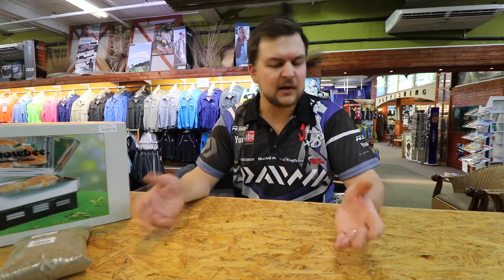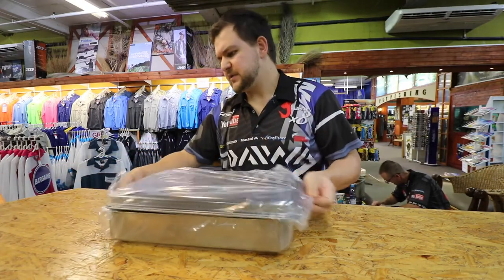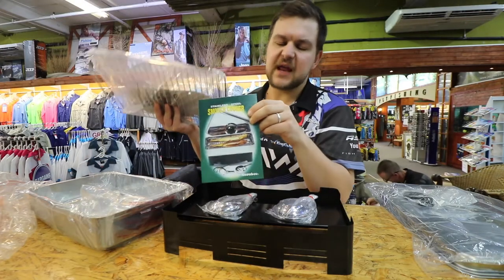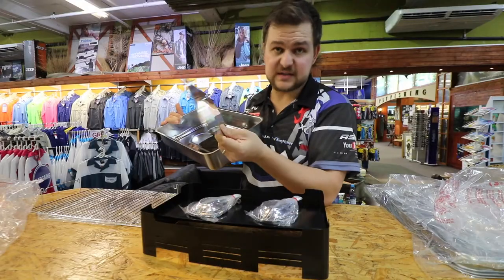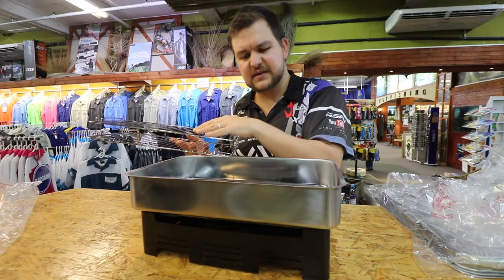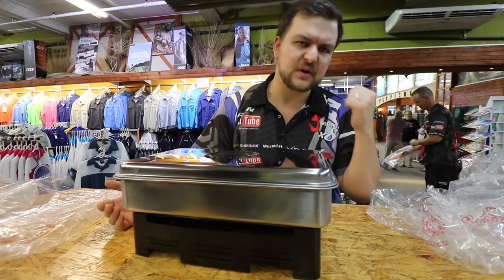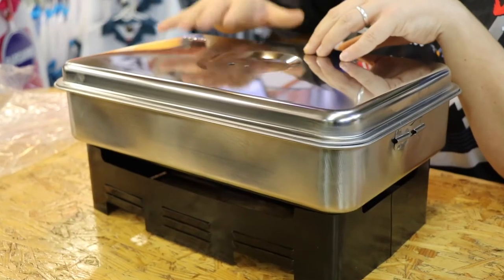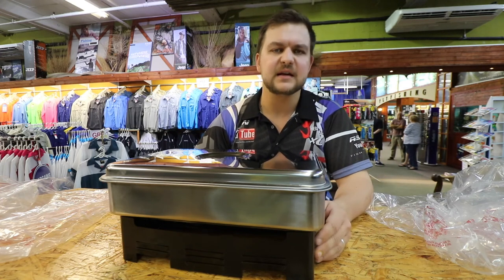ASFN Fishing Tackle & Gear - Snowbee Smoker Cooker